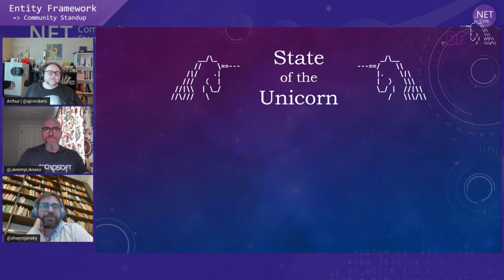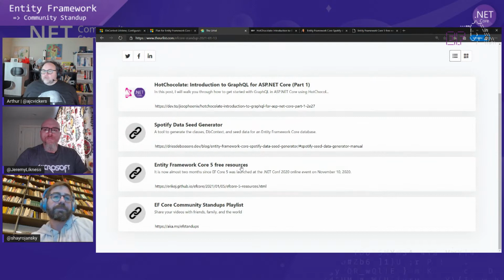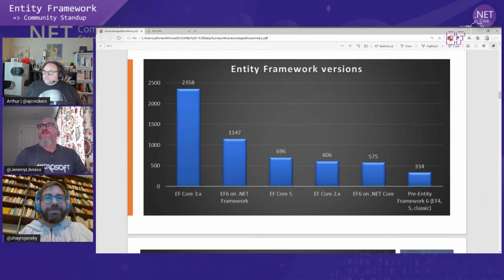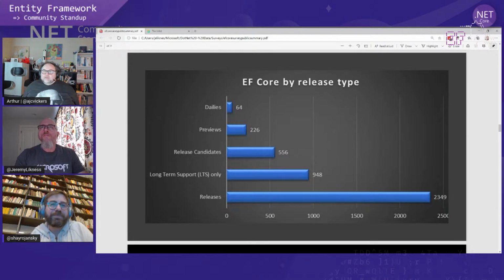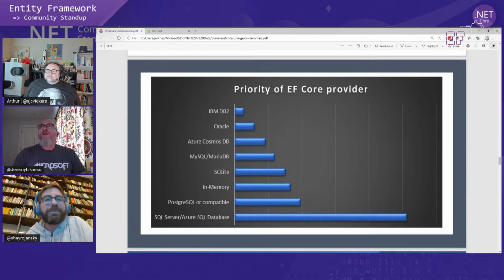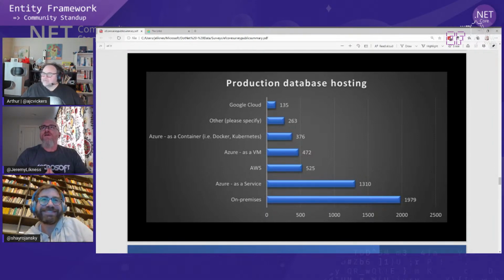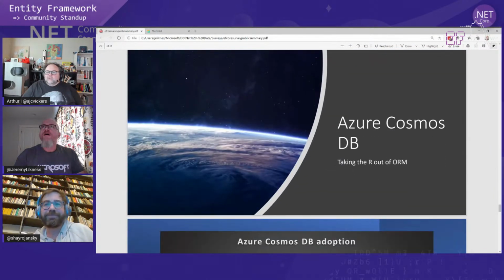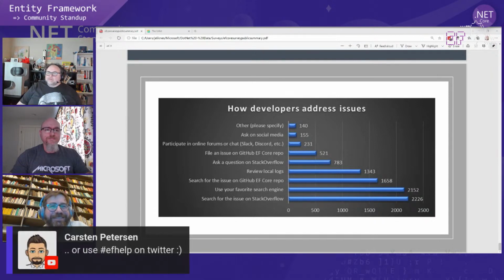Entity Framework Community Standup - EF Core 6.0 Survey Results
We asked, and you listened! Nearly 4,000 developers responded to the EF Core 2020 survey. In this edition of the community standup, senior program manager Jeremy Likness will review the survey results and discuss how they impact the plan for EF Core 6.0. The team will be available to answer your questions live.

Featuring: Arthur Vickers (@ajcvickers), Jeremy Likness (@JeremyLikness)